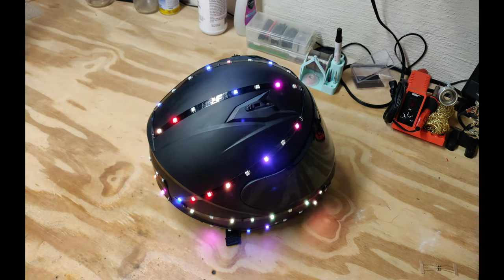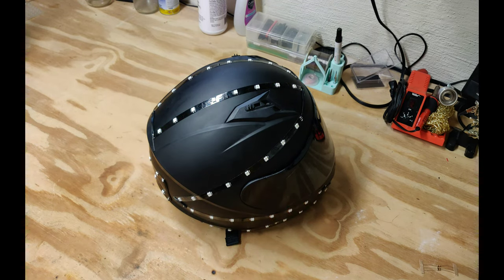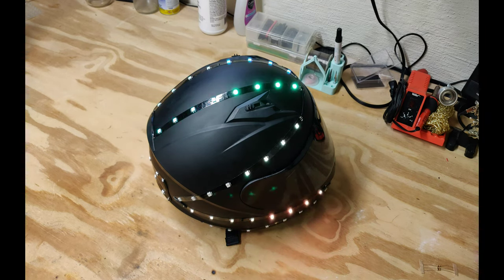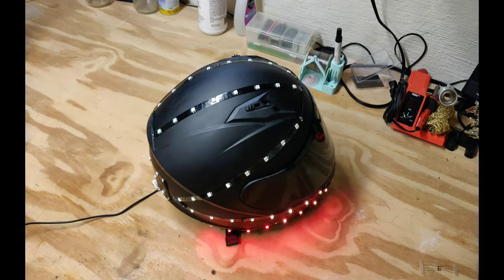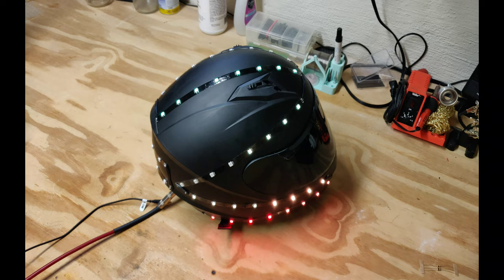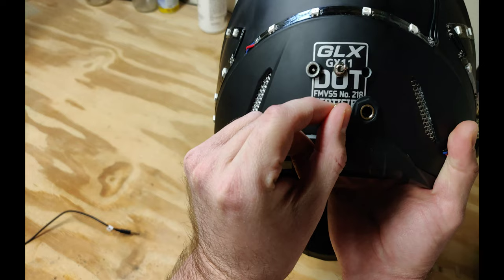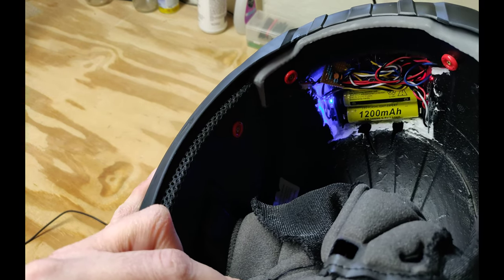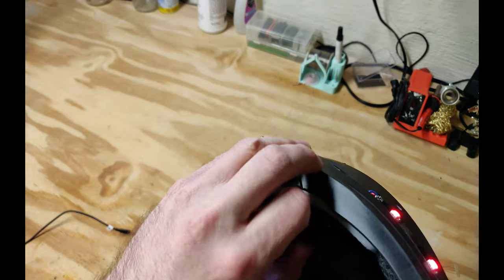Sound Reactive LED Helmet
Helmet has 72 RGB LEDs that can display animations or react to ambient sound or from audio jacks on back panel.